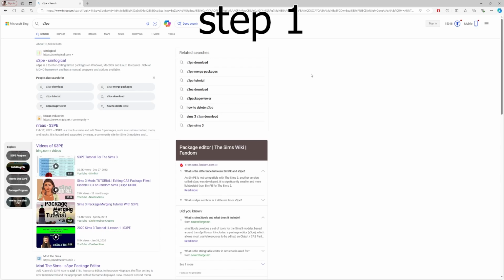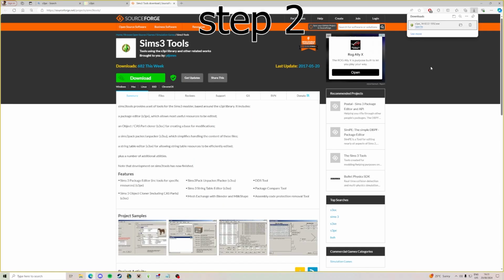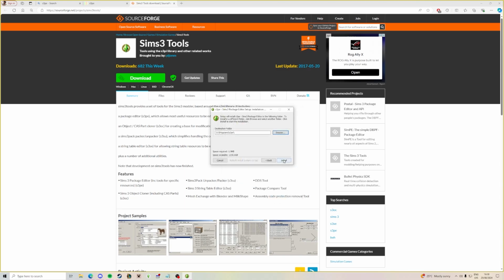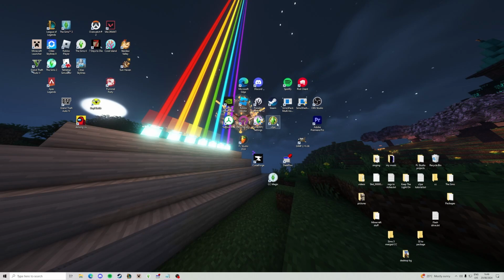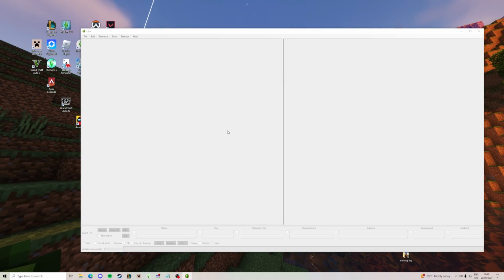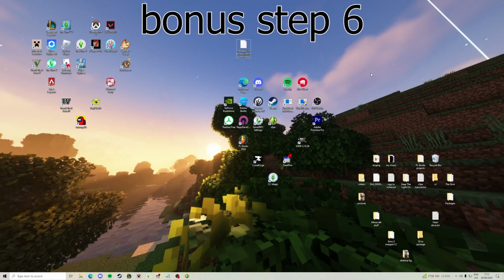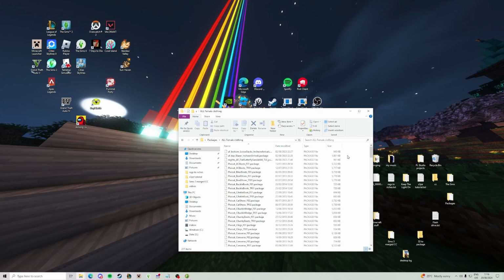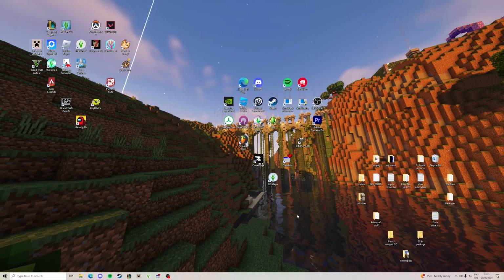~ tutorial | fix big Sims 3 lag | Sims 3 Package Editor (s3pe)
hello my friends! today I attempt to teach you guys how to fix a big portion of the lag in Sims 3 with Sims 3 Package Editor (s3pe). :)